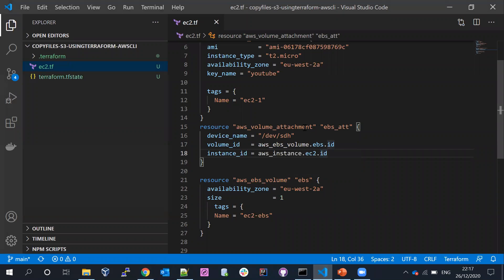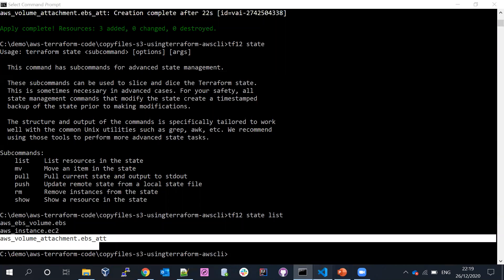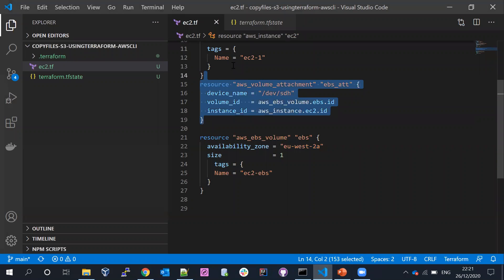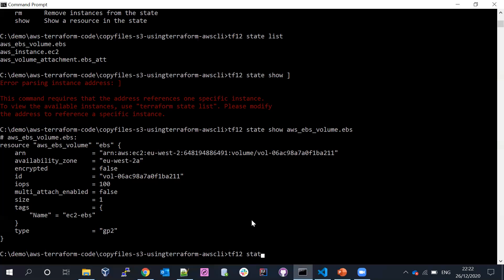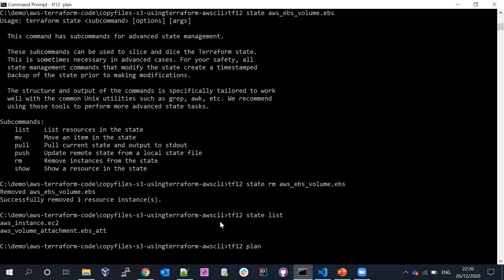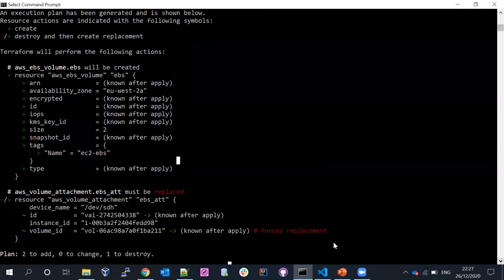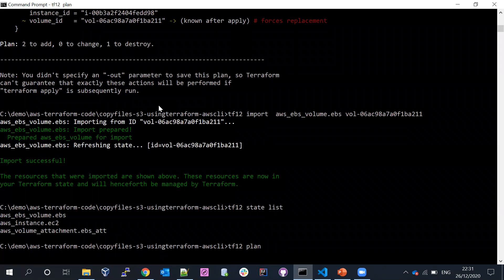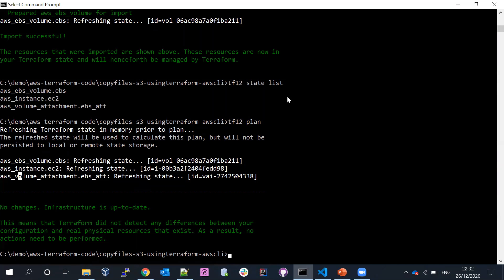Learn in 20 min terraform state file & terraform Import existing Infrastructure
terraform
Terraform State file
Terraform Importing existing Infrastructure

Terraform State file &  Terraform Importing existing Infrastructure
What happens if we delete resource from Terraform state file ?  ..
How to bring back infrastructure resources into terraform state file which was created manually by using terraform import  command

terraform import aws_instance.ec2-2  i-0f16879c27a19a86e ( this is ec2 instance )
terraform import  aws_ebs_volume.ebs vol-06ac98a7a0f1ba211 ( This is EBS volume resource )